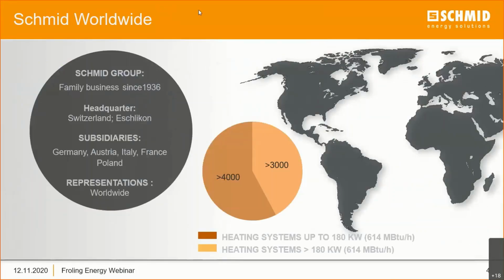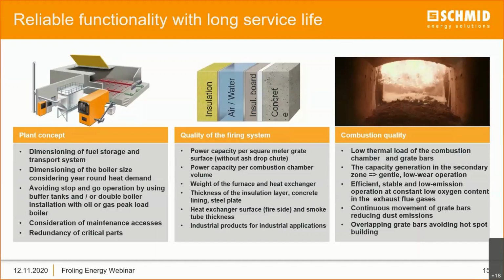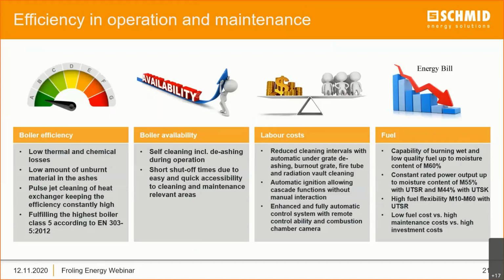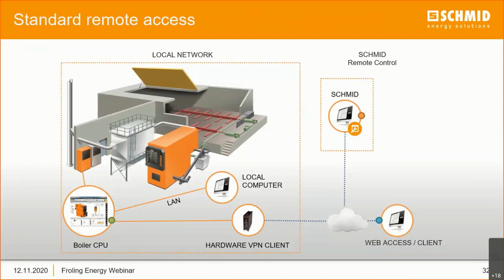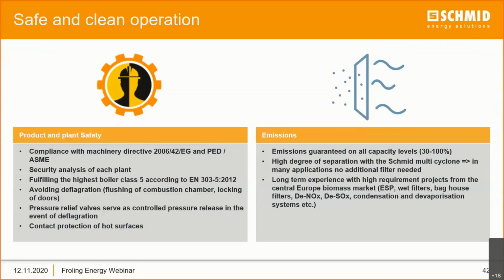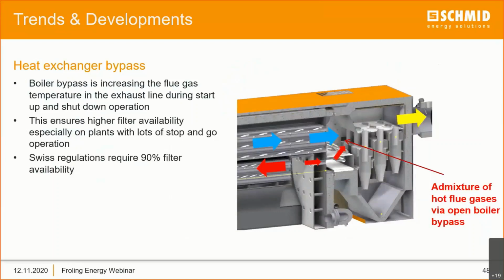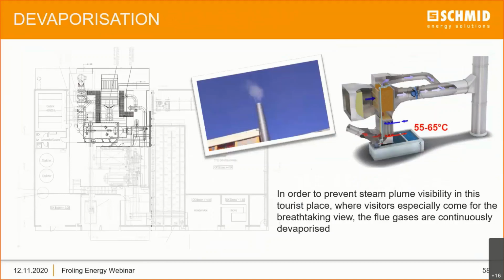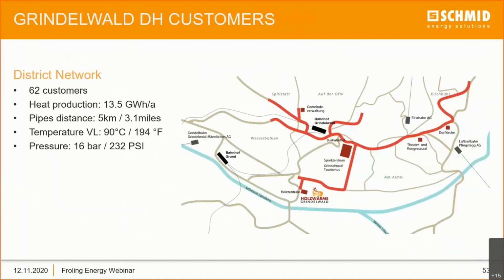Schmid Innovation in Large Scale Biomass Boilers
Schmid is one of the leading biomass boiler manufacturers in Europe, leading in the development of mid to large scale biomass boilers, material handling systems and related equipment.  Emissions test results from our earliest Schmid boiler installations impressed us so much that we had to align ourselves with them for our future big biomass boiler projects.
In this webinar Marcel Danuser, Head of Export Sales at Schmid AG. will talk about this innovative Swiss company and the many advanced technologies that they have built into their boilers.
Considering our region's increasing interest in the use of both dried and green wood chips for heat in increasingly larger systems, Schmid's ultra clean-burning boiler systems have become the "gold standard" among engineers and facilities directors.